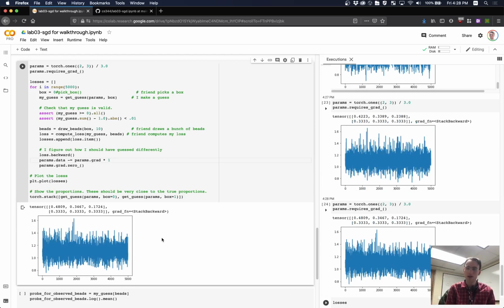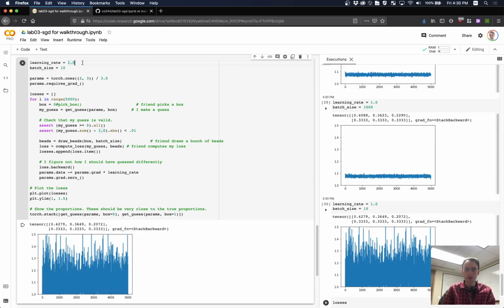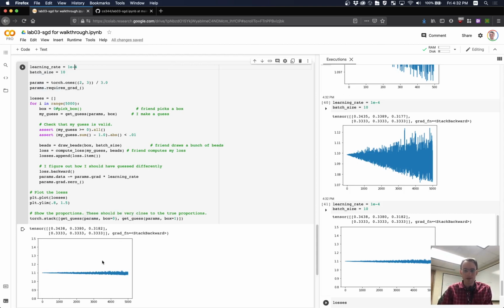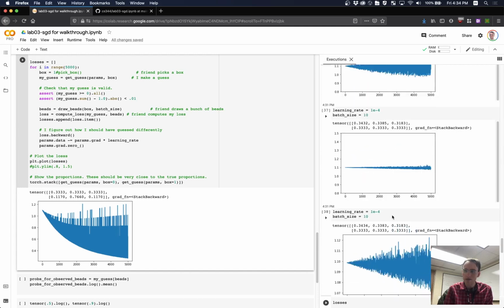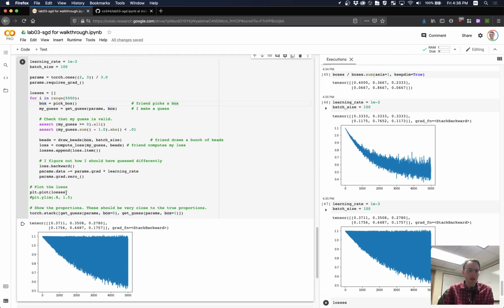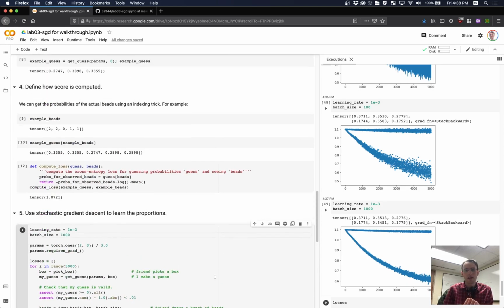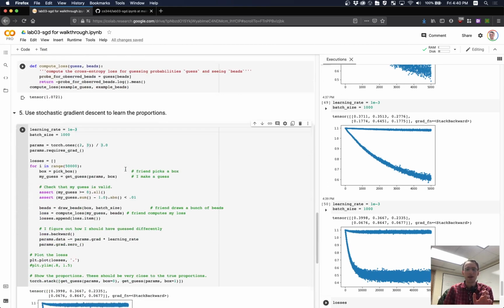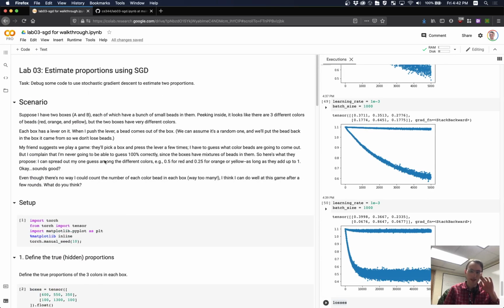Lab3 G Wrap up